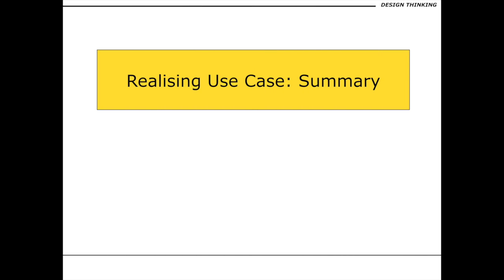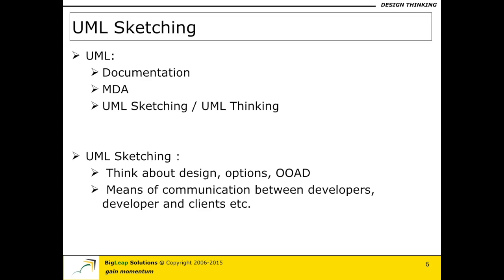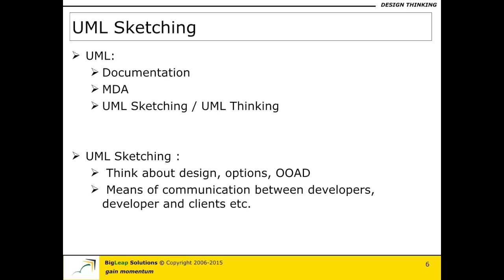Developing Class & Sequence Diagram - Summary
Realising a use case. Developing effective Class and Sequence Diagrams